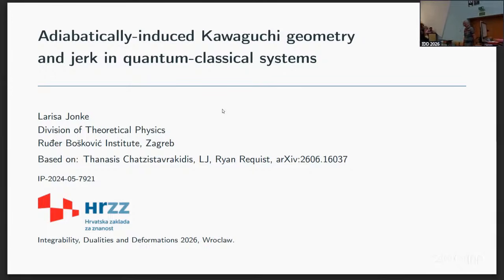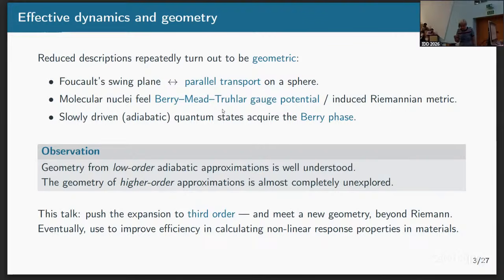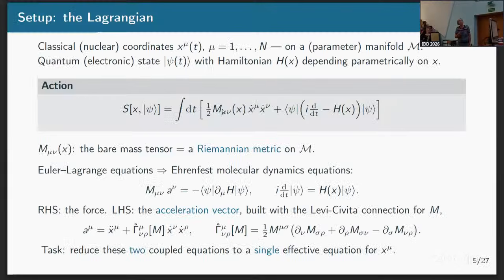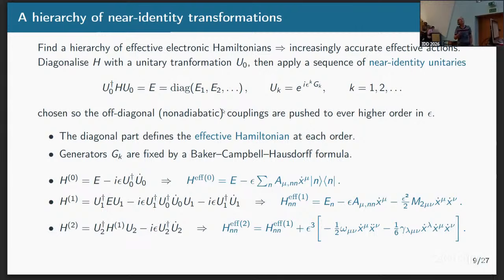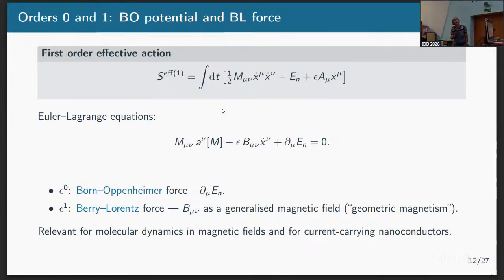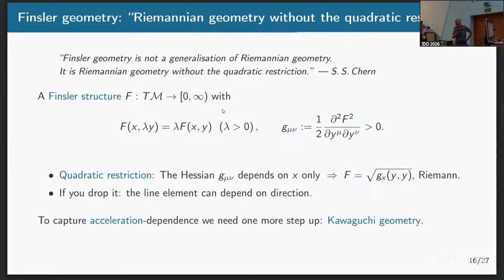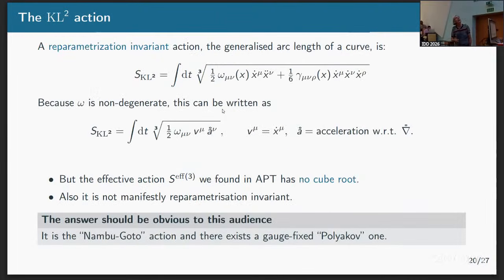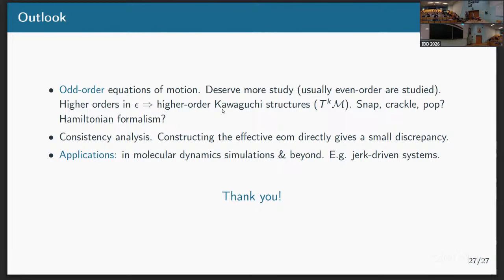Larisa Jonke - Integrability, Dualities and Deformations 2026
Adiabatically-induced Kawaguchi geometry and jerk in quantum-classical systems